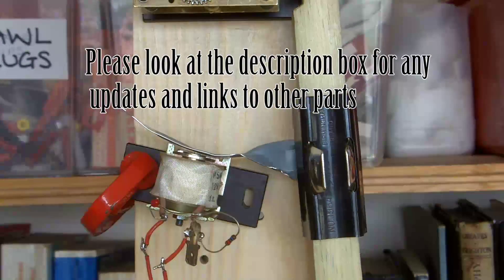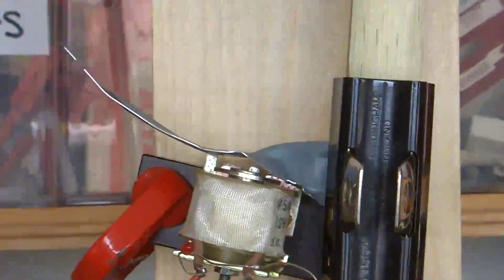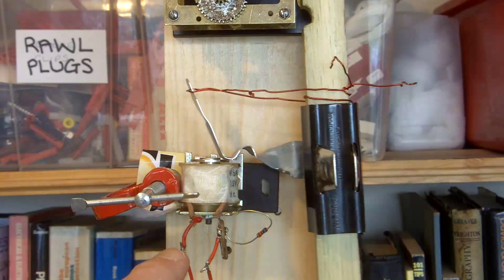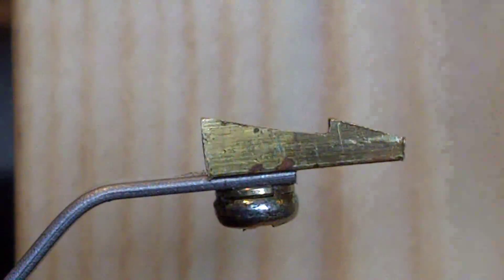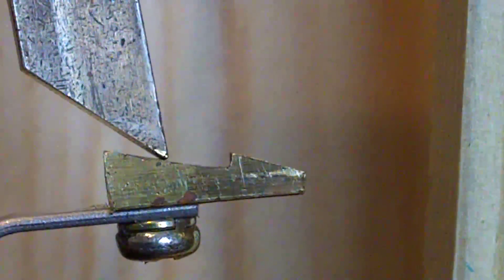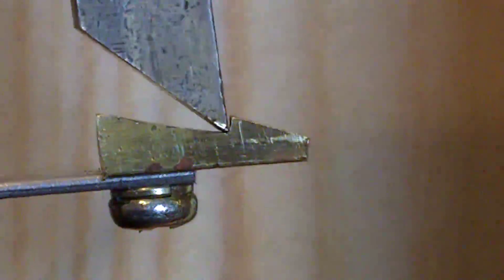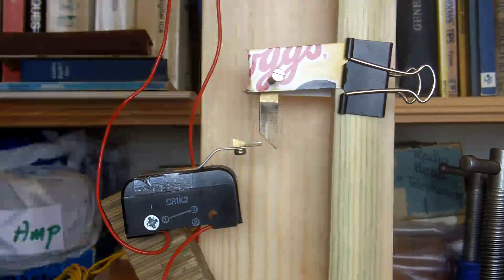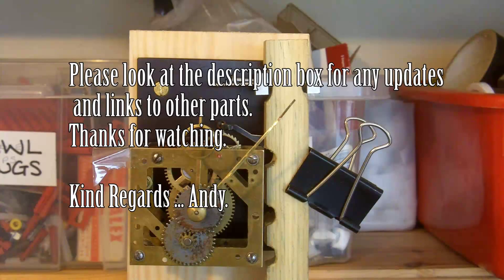Hipps clock movement project, rough part 15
In this fifteenth video I show variations of the magnetic armature design and details of the dog and toggle.